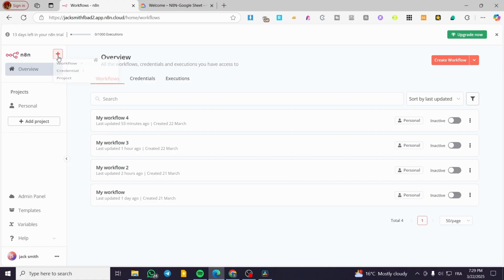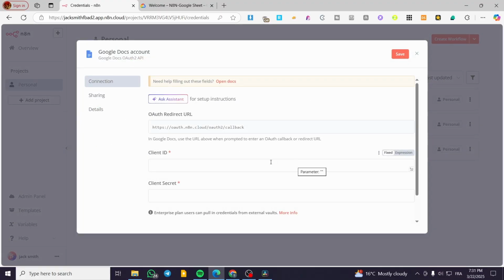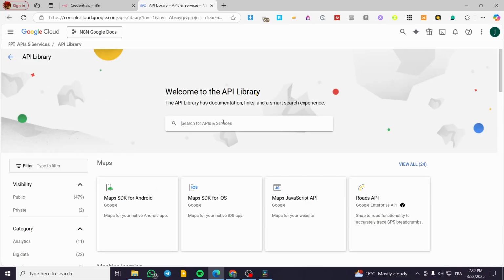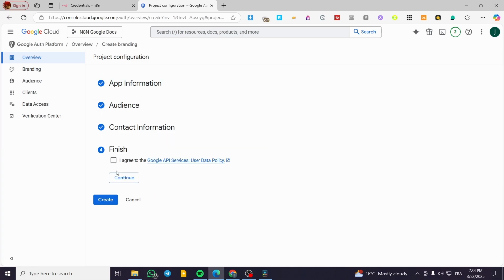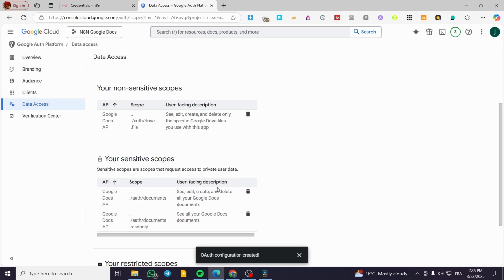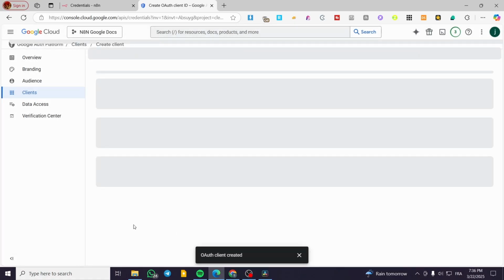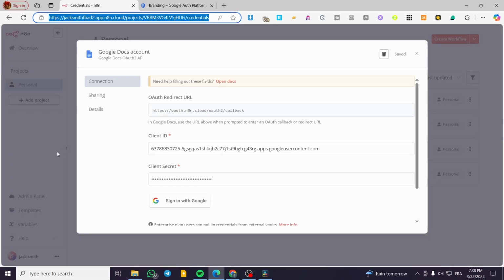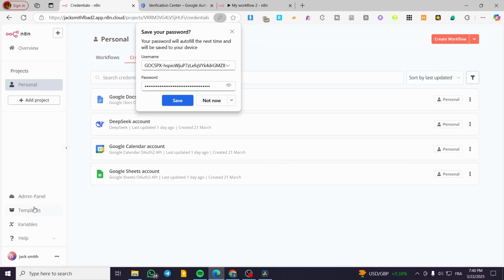Connect Your Google Credentials on n8n | Tutorial (2025) 🔗🔑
👉 In this tutorial, we will show you how to connect your Google credentials on n8n 📅 Learn how to integrate Google Sheets and n8n, connect n8n to Google Calendar, and create events with n8n AI agent 🤖 Let's automate your tasks with n8n and Google Calendar! n8n GoogleCalendar AutomationTutorial 📝